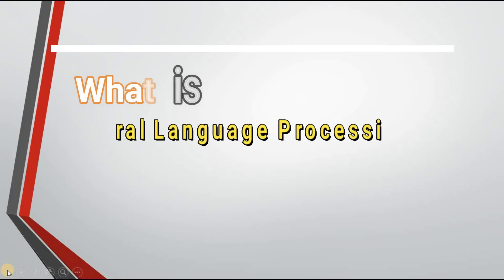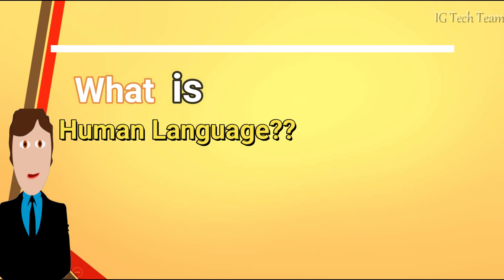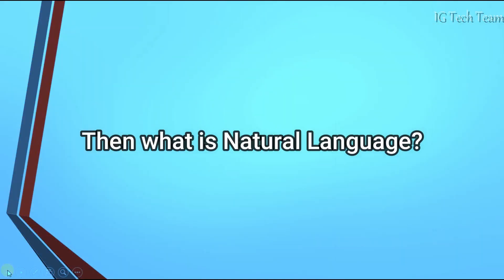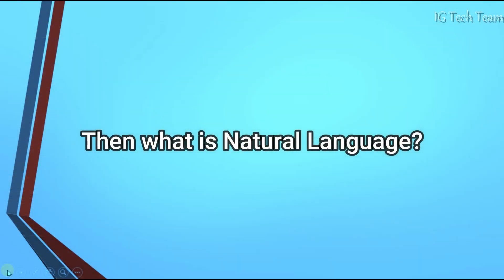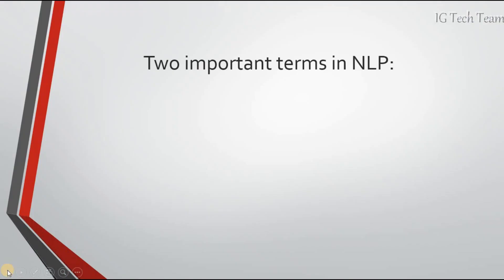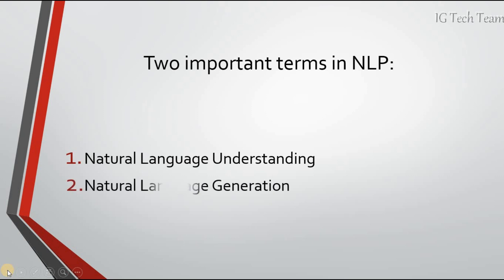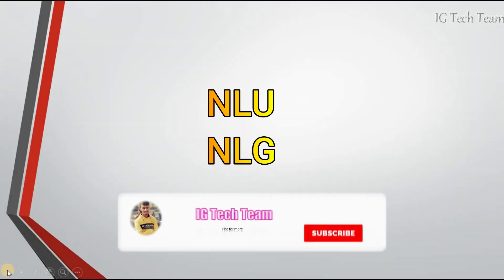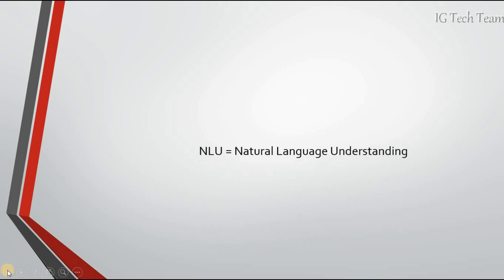Natural Language Processing Introduction | What is NLP?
What is Natural Language Processing?
In this video, I have explained about Natural Language Processing (NLP), Natural Language Understanding (NLU) and Natural Language Generation (NLG).
Upcoming video: Tokenization

Attribution:
Most of the images and videos used from pixabay.com